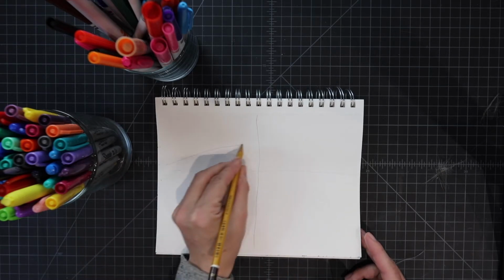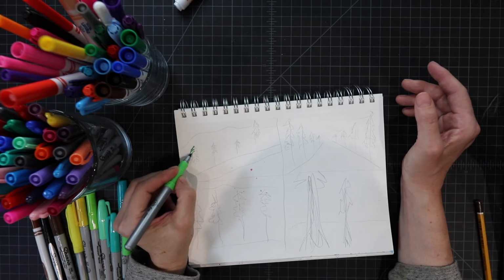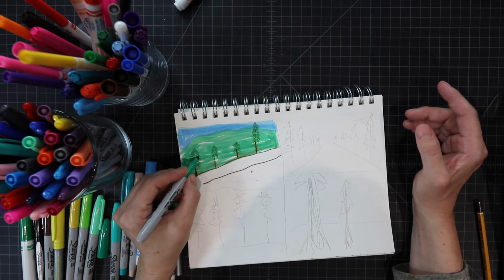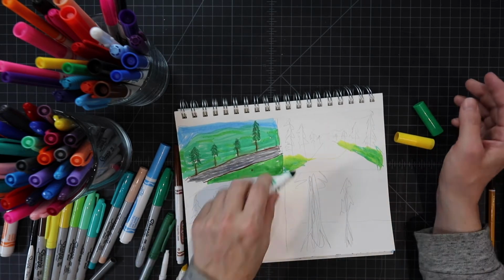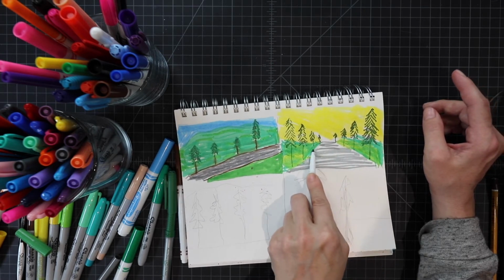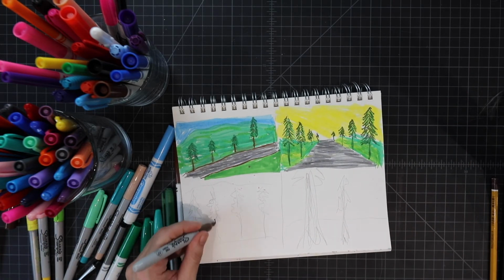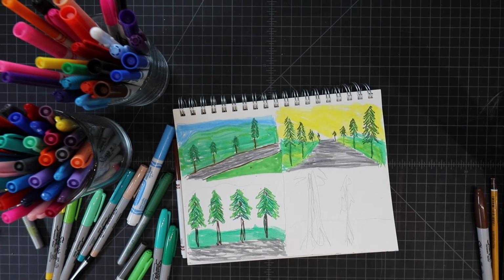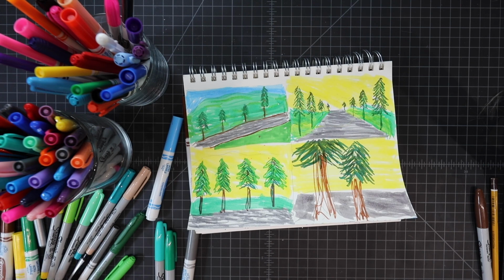playing with size trees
hi everyone today we see hoe changing size adds  the sense of physical space in art.